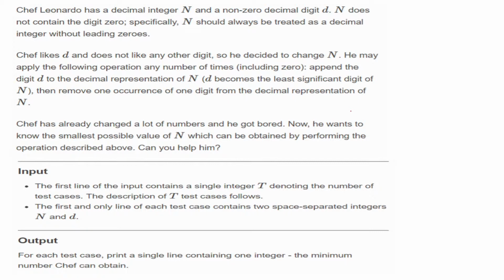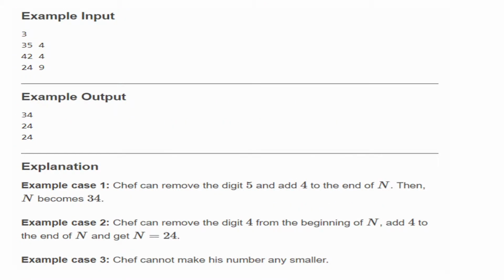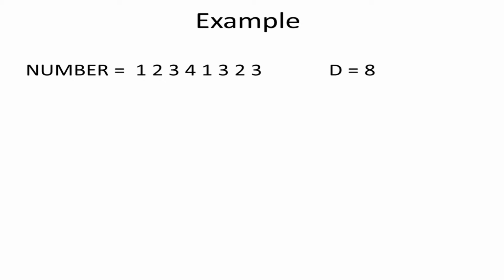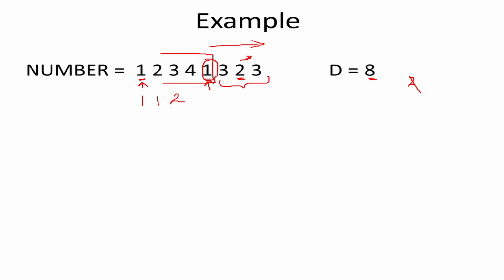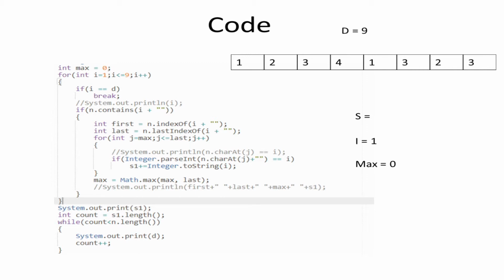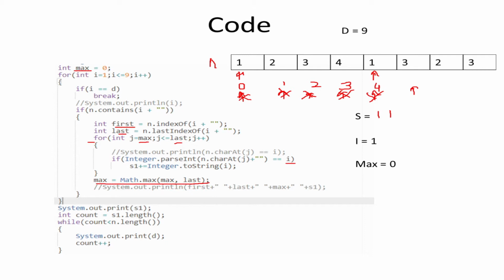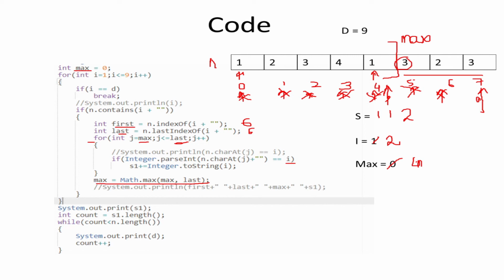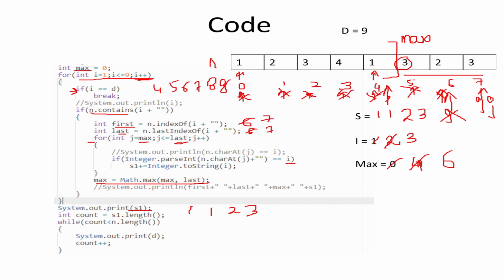CodeChef March Long Challange(2019) - Chef and a Beautiful Digit Problem Code (CHDIGER)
Site: CodeChef
Contest: March Long Challenge(2019)
Problem Name: Chef and a Beautiful Digit Problem Code(CHDIGER)